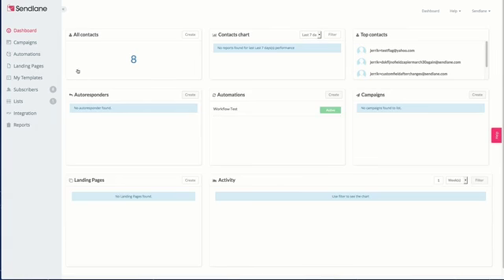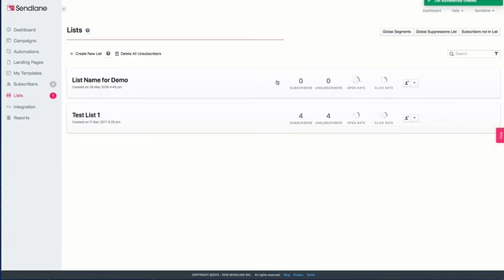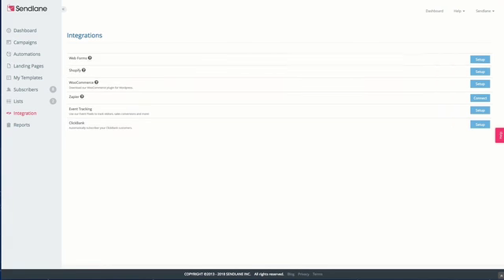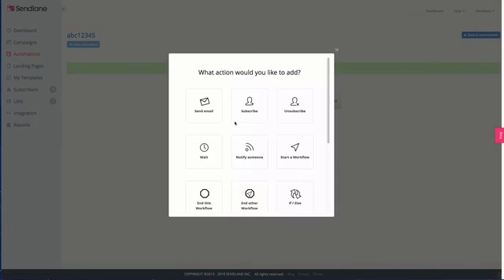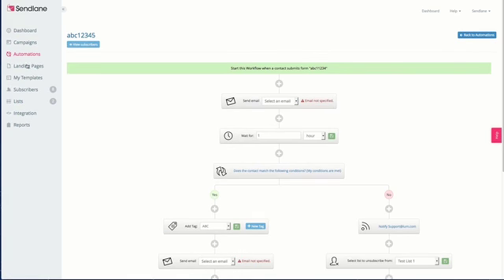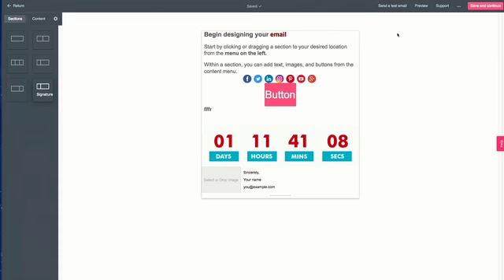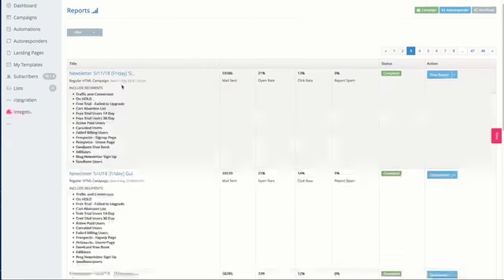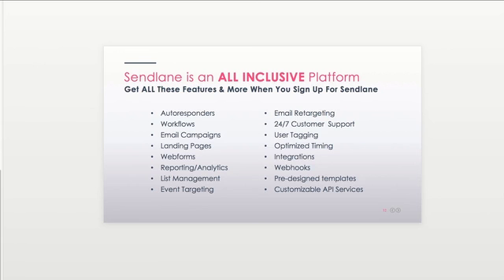Email Secrets Module 10